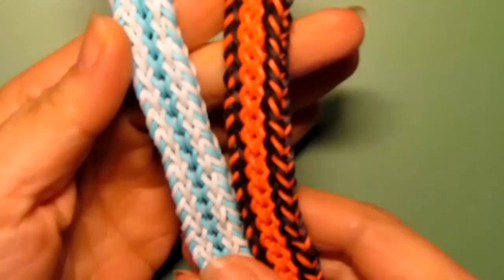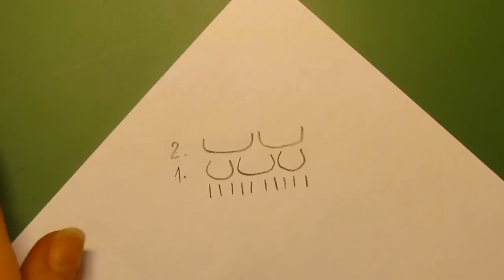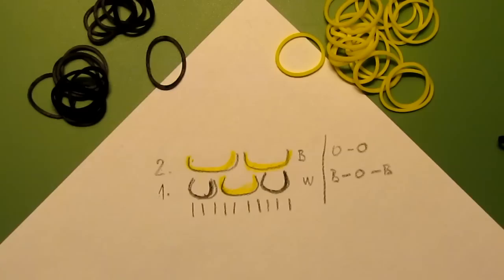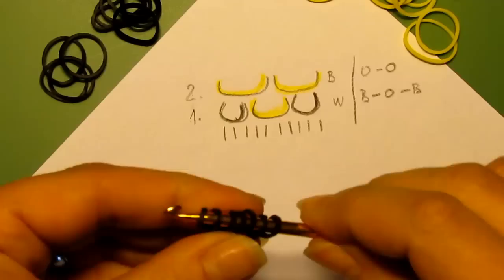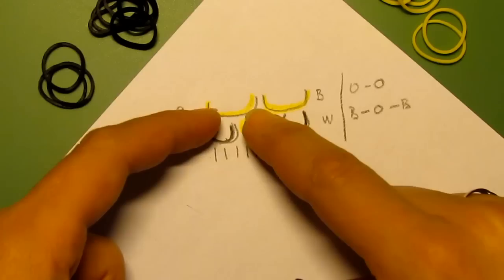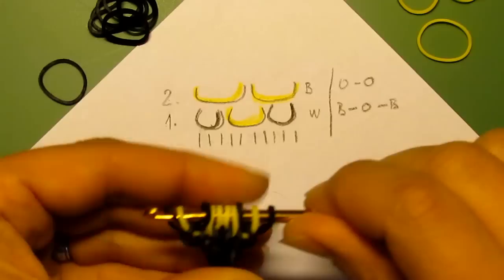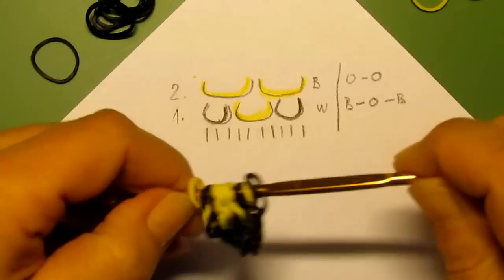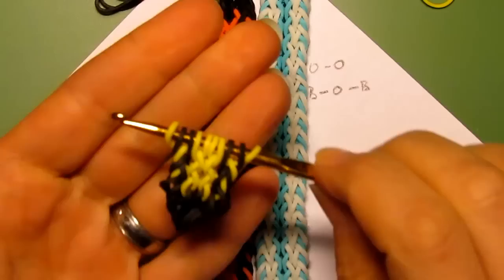CORSELETTE Hook only bracelet tutorial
CORSELETTE is an original design by @loomiella on Instagram. Feel free to re-create, improve and share this design within the looming world ♥.
Please, tag @loomiella and hashtag loomiella and corselettebracelet to let me see your renditions :).

Music in the tutorial has been composed and recorded by my son. For more of his music visit his web